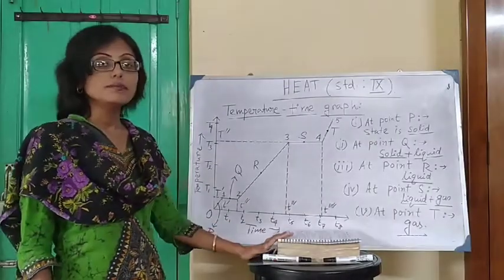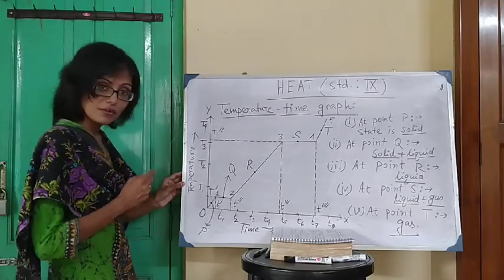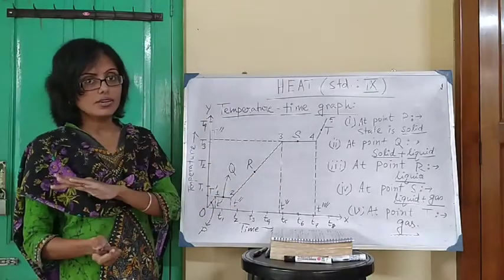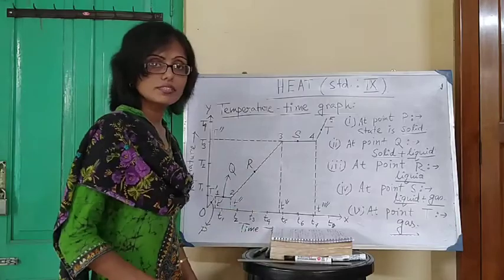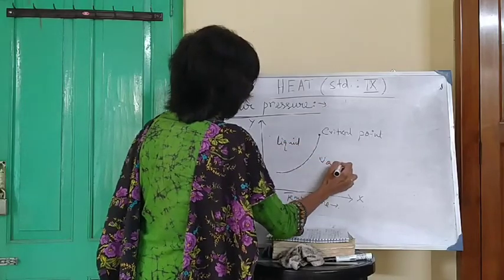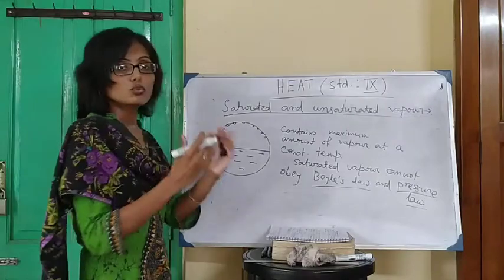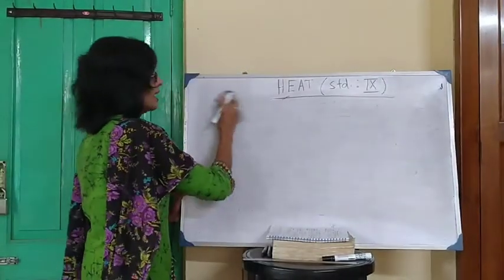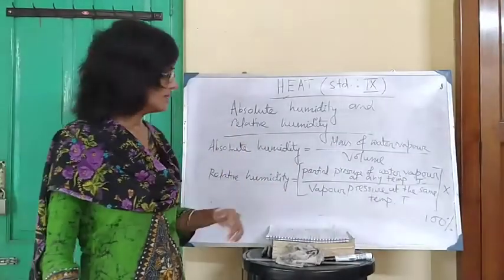Heat for 9th standard (Part: IV)